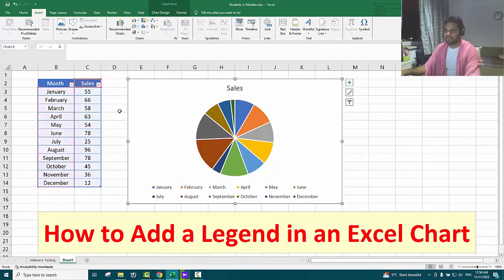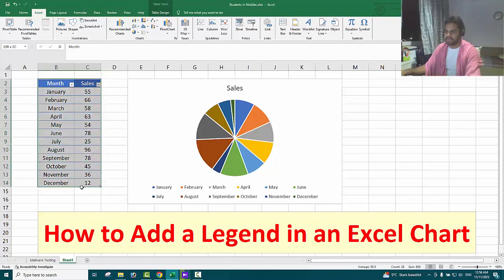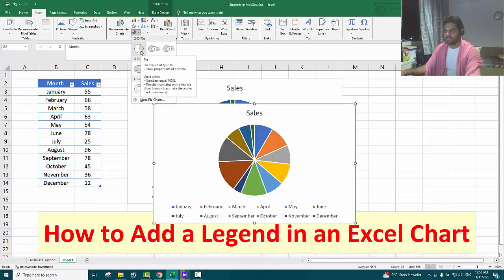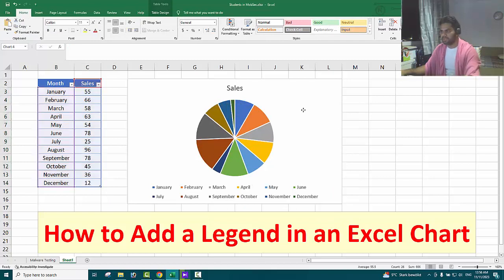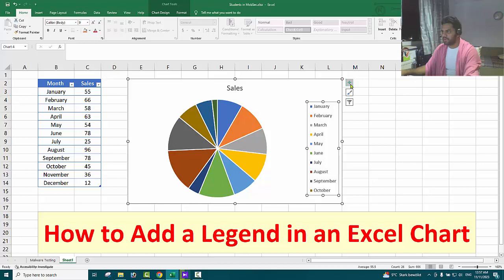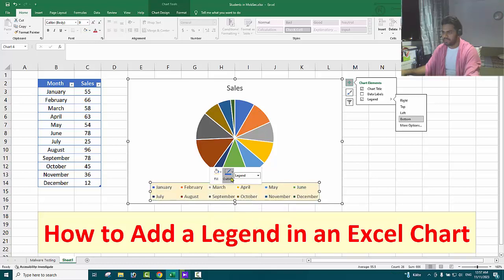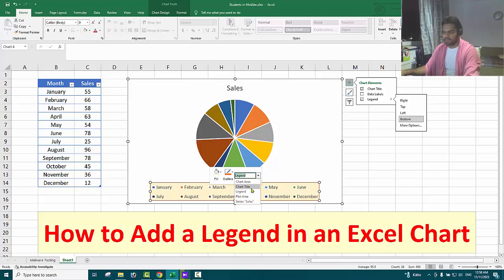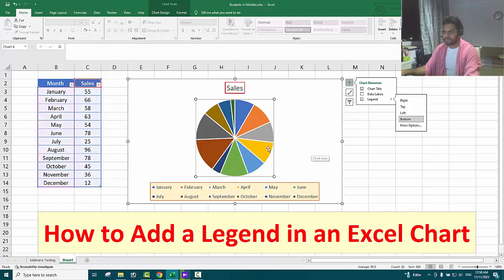How to Add a Legend in an Excel Chart (Step-by-Step Tutorial)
📊 Unlock the power of Excel charts with our easy-to-follow tutorial on adding a legend to your charts! In this step-by-step guide, we'll show you how to enhance the clarity and professionalism of your data visualizations with just a few simple clicks.
In today’s tutorial, we’re going to talk about how to add a legend in an Excel chart. Including a legend in a chart makes it easy to understand and it’s a great way to explain the data clearly. Ready to start?

🚀 Whether you're a beginner or looking to level up your Excel skills, mastering chart elements is crucial for effective data communication. The legend is a key component that provides context to your charts, making them more accessible and understandable to your audience.

🔍 What you'll learn in this video:
The importance of legends in Excel charts
Step-by-step guide on adding a legend
Tips for customizing and formatting your legend
🎓 Dive into the world of data visualization with us – it's easier than you think! Follow along and become an Excel chart pro in no time.

Have questions or want to see more content on a specific topic? Happy charting! 📈✨

1. Machine Learning
2. Data Science
3. Natural Language Processing
4. Artificial Intelligence
5. Data Analytics
6. Big Data
7. Python Programming
8. Cognitive Science
9. Text Mining for Sentiment Analysis
10. Pytorch, TensorFlow, Tableau, etc.

I am reaching out to you regarding the support through PayPal for support: